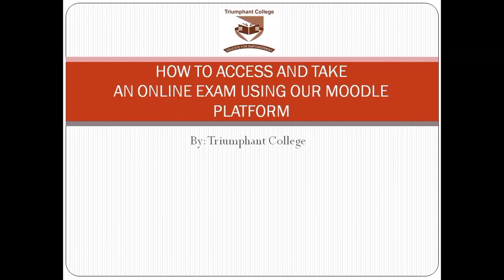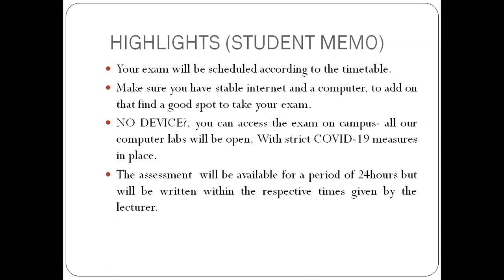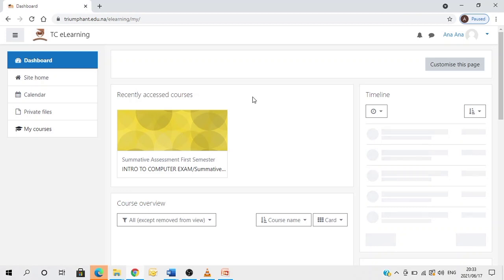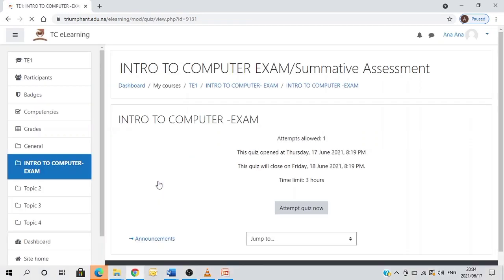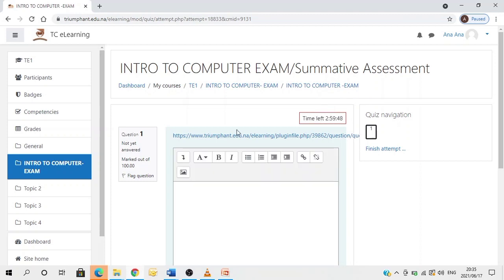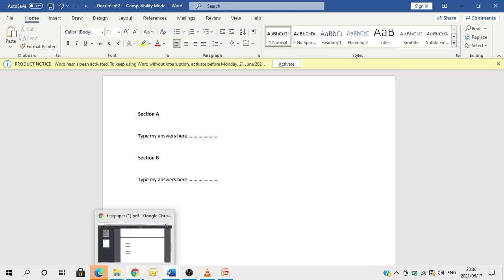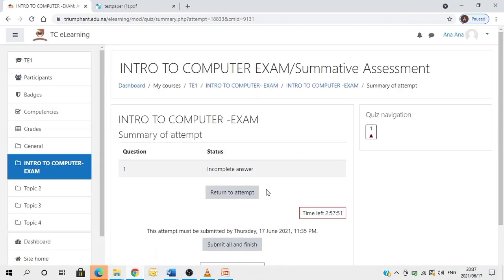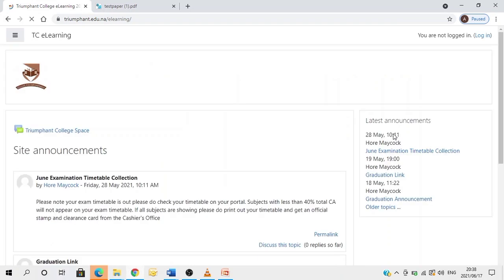How To Access and Take An online Exam Using Tc Moodle